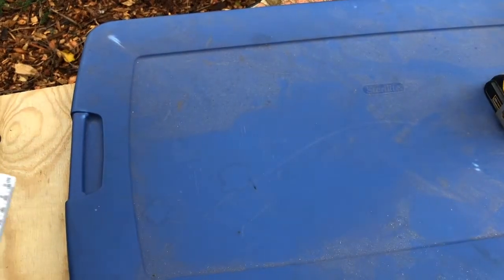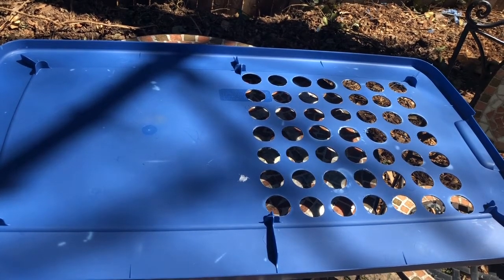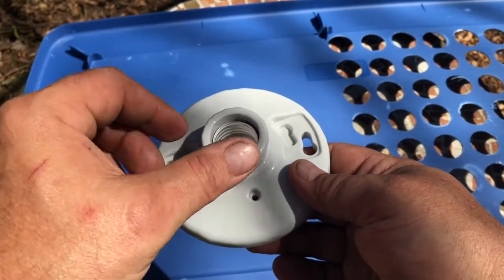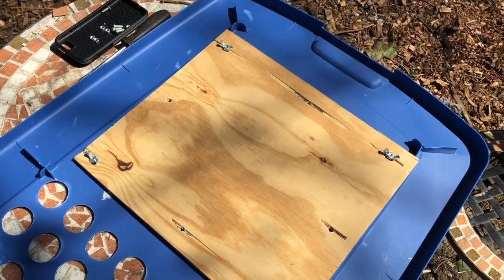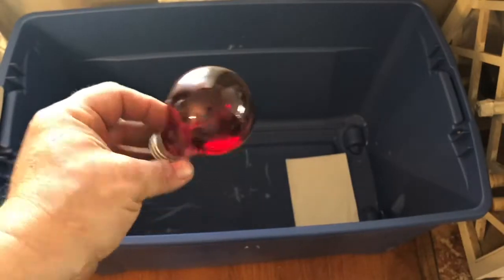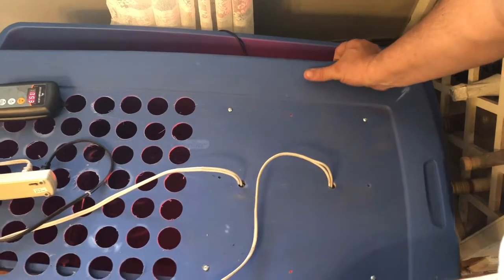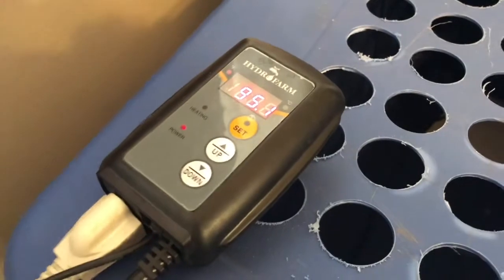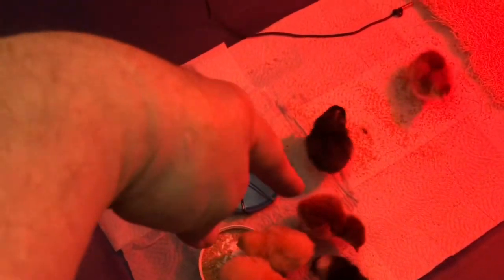Homemade Easy Chick Brooder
With the day-old chicks set to arrive at the Rugged Homestead, it was time to build a brooder for them to live in until they were big enough to move into the coop.

I've seen a lot of different brooder designs, but the simplest seemed to be the best option for me, so I went with a large plastic tote. My brooder is 3 ft long, 21 in. wide and about 20 in deep. I'm hoping that will give me plenty of room for the 4-5 weeks time they'll likely be in it. It's certainly sufficient to introduce the chicks to the homestead.

The primary concern for the chicks is heat. They need 95 degree warmth for the first week, 90 degree for the second, 85 for the third, and so on until they're at room temperature. After they've fully feathered out they can be transferred to the coop.

To supply the warmth I went with a ceramic heat bulb. The 150 watt bulb provides no light, but it emits a lot of heat. I've read that some people have concerns with ceramic bulbs because of potential fire hazards due to the bulbs falling into the bedding, but that's not going to be a concern because I'll be mounting a light fixture on the lid of the brooder.

However, because the bulb provides no light, I'll also be mounting a light bulb inside too. Apparently white light isn't good for the chicks and leads them to peck at one another, so I'll be using a red "party bulb" I got from the local dollar store as red is said to be easier on the chicks' eyes.

The first thing I did was drill a series of evenly space 1-1/2" holes in half the lid to provide ventilation. The half that remains solid would house the heat lamp and provide an area for the chicks to get warm; the ventilated area would be where they could cool off when necessary. Overheating chicks can be just as deadly as providing not enough heat.

I used a Forstner bit to drill the holes but a regular spade bit would work just as well.

Once the holes were drilled, I mounted a plywood board to the solid end so that the light fixtures I was mounting would have a place to attach. Then I drilled 2 holes through the board and lid to be able to feed the wiring through.

The wiring was just 2 extension cords I had on hand that I cut the female end off of. I fed the cut end down through the holes and split the wire in two. One side is ribbed, which is the "black" or hot side; the other is smooth, so that's the "white" or neutral side.

I then pared back some of the insulation from the end of the wire and attach it to the screws in the base of the light socket. In electricity, a brass connect is the hot side; silver is neutral so I attached the ribbed wire to the brass fitting and the smooth wire to the silver.

Once both sockets were attached, I mounted the sockets to the plywood with a couple of drywall screws. After fitting the lid on the brooder, I plugged each socket into a power strip, which was itself plugged into a thermostat.

The thermostat I had on hand from my indoor seedling setup I have seedling heat mats (which I had originally considered using in the brooder) and to regulate the bottom heat on my plants I would plug them into the thermostat, which shuts off when a certain temperature is reached and then kicks on when it gets below the desired temp.

I set the thermostat for 95 degrees and now the temps fluctuate between around 95.1 and 92.6 degrees. After the first week I'll reset the thermostat for 90 degrees.

As I said at the outset, simple was best for me and because I had a lot of the materials on hand to begin with it didn't cost me very much, but I'll link to all the equipment I used below.

Chick Brooder Box Build:

Sterlite 45 gallon tote with lid

Ceramic heat lamp bulb, 2-pack

Porcelain receptacles

1-1/2" Forstner bit

Hydrofarm Digital Thermostat

GoGreen 6-Outlet Surge Protector